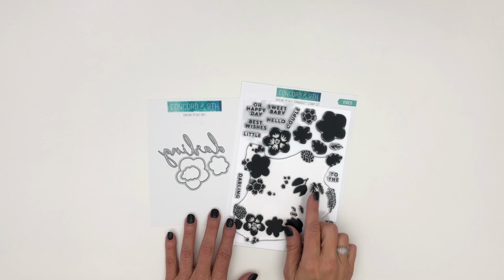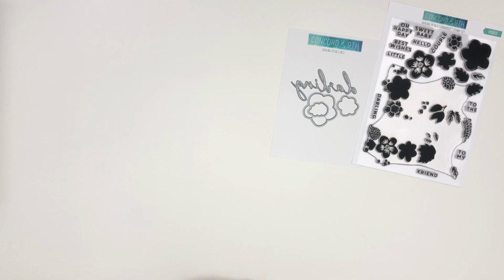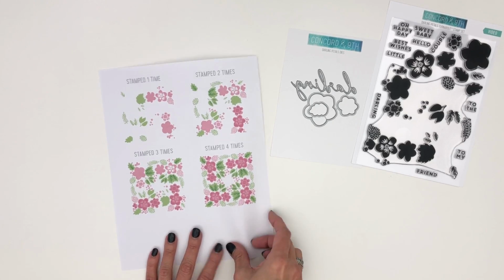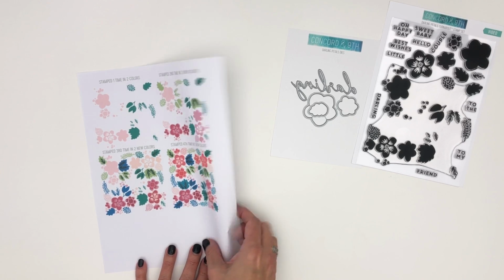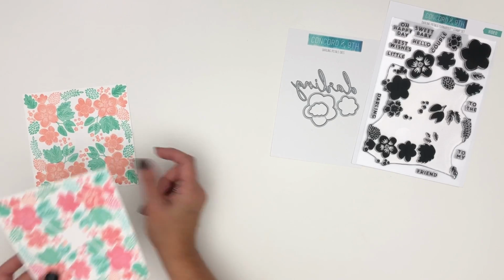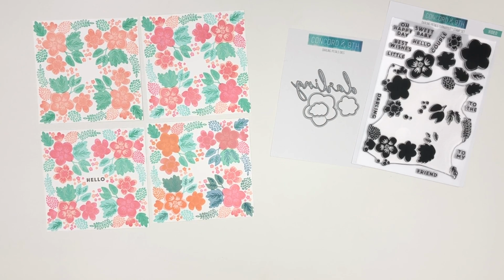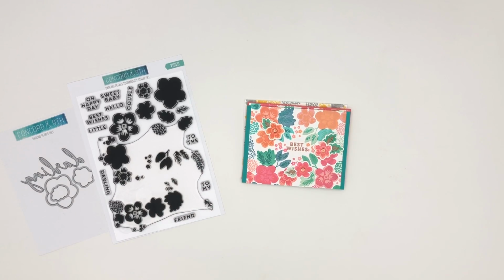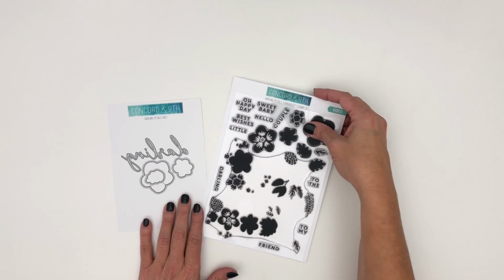Darling Petals Turnabout Bundle